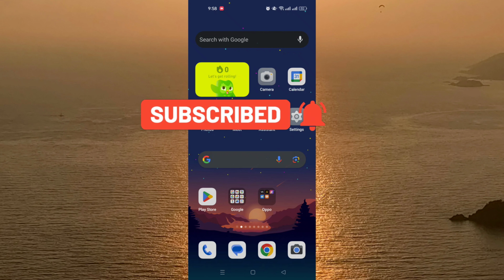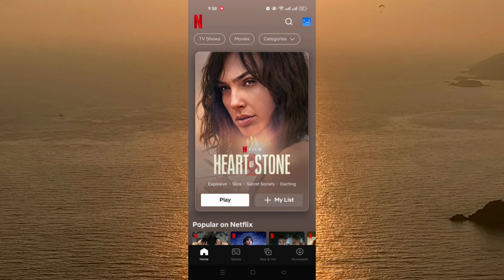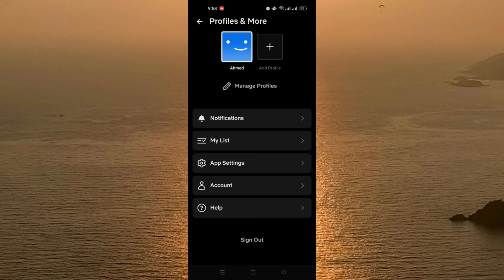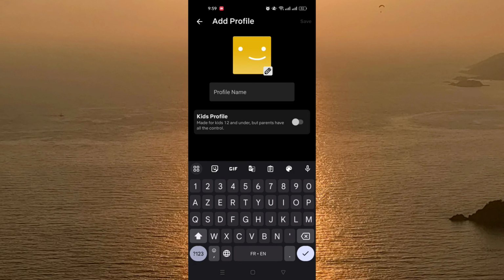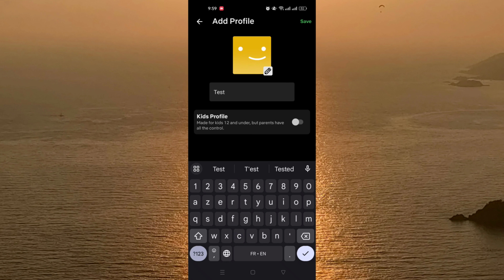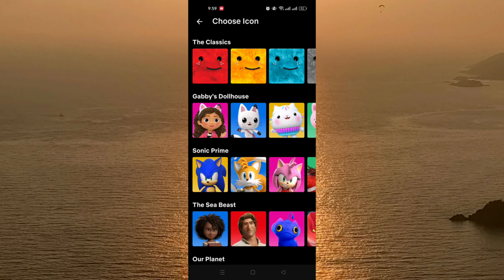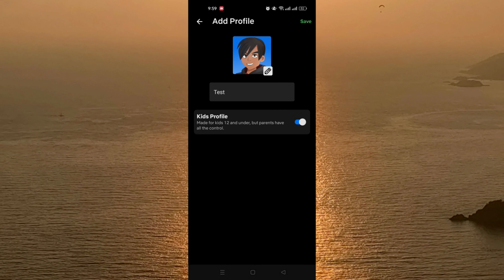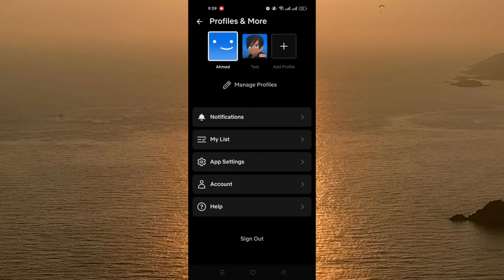✅ How to Create New Kids Profile on Your Netflix Account 2023 (Fast and Easy)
Unlock the know-how to effortlessly craft a brand new kids' profile on your Netflix account through this enlightening video tutorial. Whether you're aiming to furnish a secure and age-appropriate viewing space for your youngsters or maintain their content distinct, rest assured, we've got you covered. In this meticulously detailed guide, we'll seamlessly guide you through the process of establishing a fresh kids' profile, ensuring that your little ones are treated to a tailored selection of shows and movies, specifically curated for their age group.